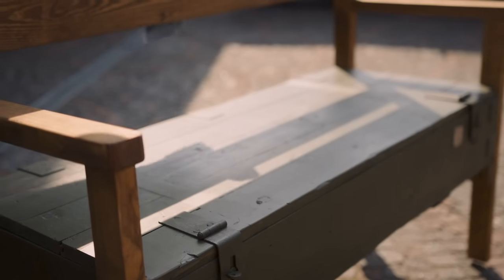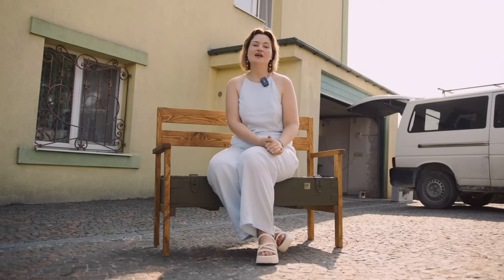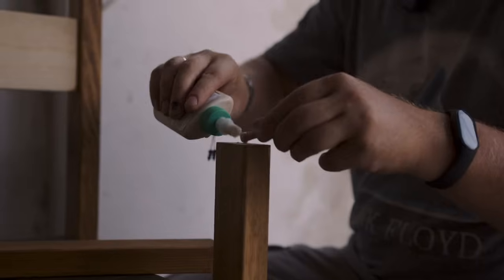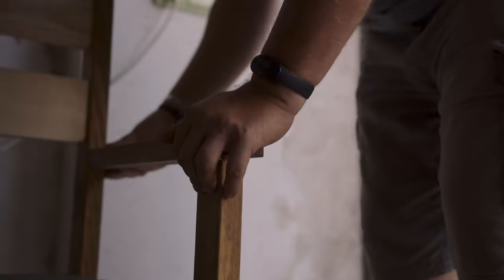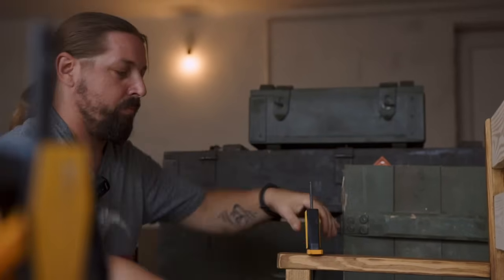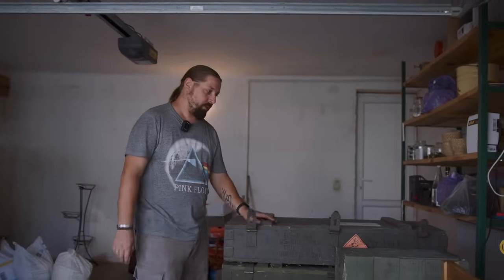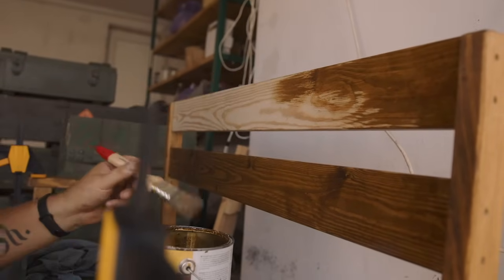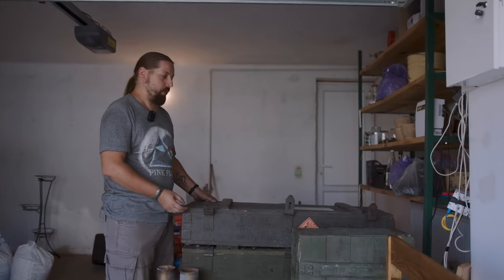How Lviv Volunteers Turn Ammunition Crates into Unique Home Decor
In Lviv, the volunteer team of the "GIT: Bebrave" project breathes new life into old ammunition crates by transforming them into unique pieces of home decor. Each handmade item tells a story, preserving the original markings and materials. Discover how these military relics are turned into coffee tables, chests, and even weapon safes, and how these artistic creations help support the Ukrainian Armed Forces.

The War-Born Art project is a series of videos that explore how the remnants of war—missile fragments, shell casings, and anti-tank weapon tubes—are transformed into unique works of art. These objects, crafted by Ukrainian artists and designers, symbolize the resilience and creativity of the Ukrainian people. In each video, you'll witness the process of creating these art pieces, hear the artists share their stories and motivations, and discover how instruments of destruction are turned into symbols of peace and renewal. This project stands as a testament to the power of creativity to inspire and unite, even in the darkest times.